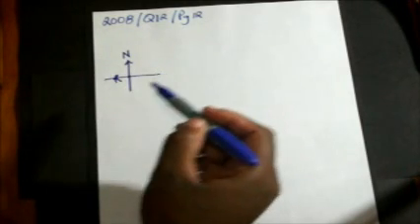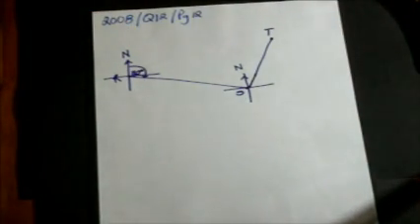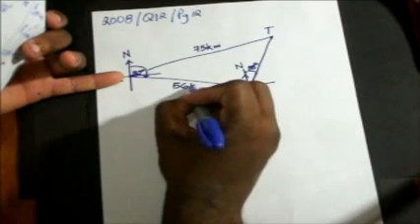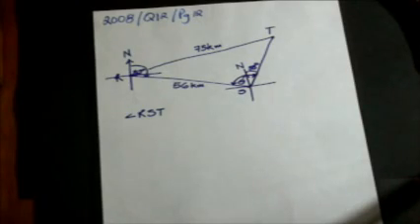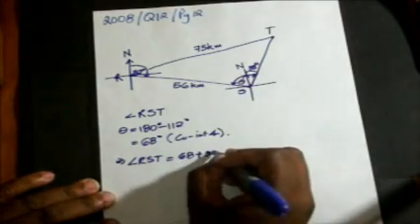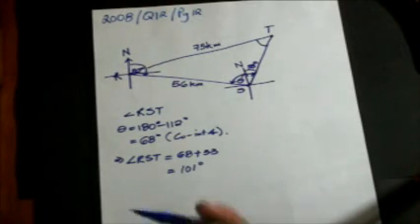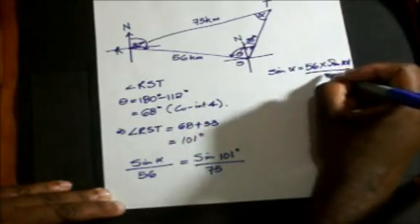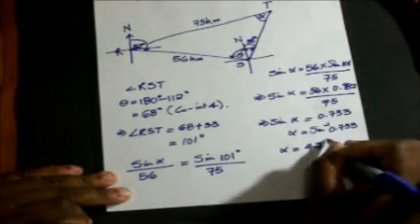2008 Q12a Pg 12